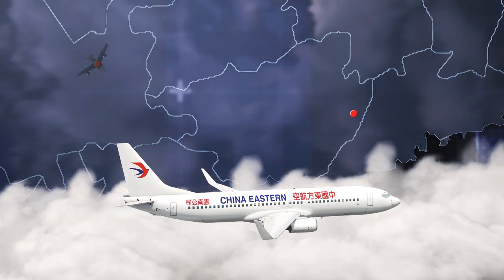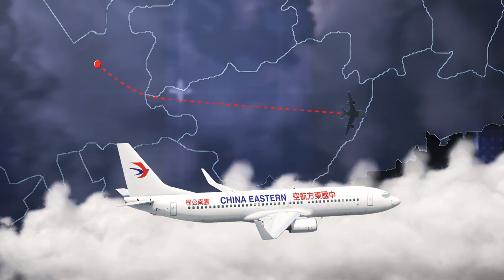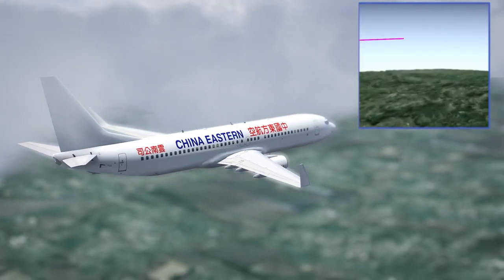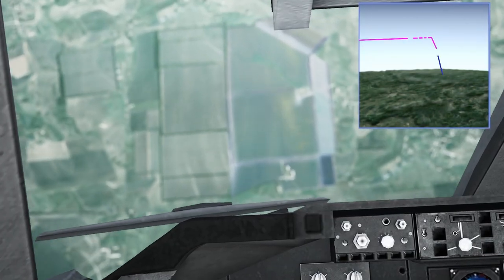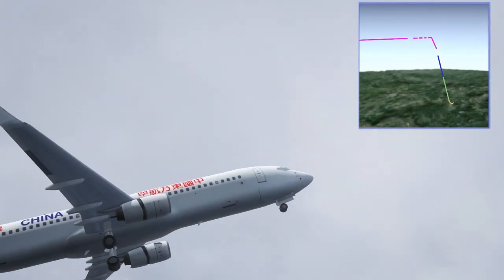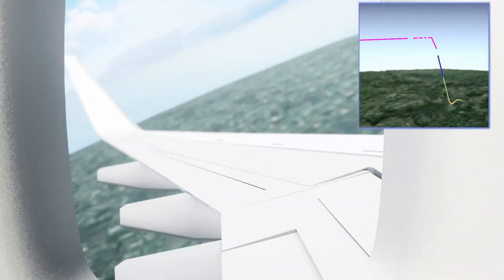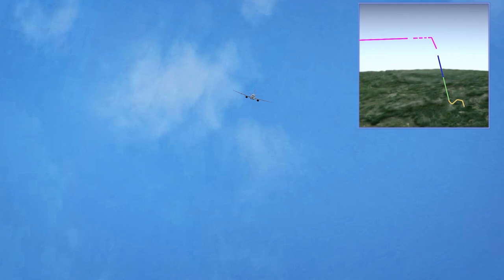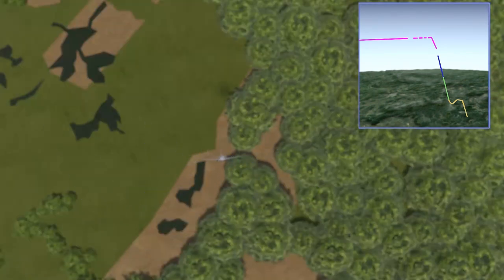China Plane Crash: China Eastern Airlines MU5735 Plane Crash Animation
WUZHOU, CHINA — China Eastern Airlines flight MU5735 pulled out of one nosedive before another sent it crashing to the ground, according to flight data cited by the South China Morning Post.

On Monday, the Boeing 737-800[c] was traveling from Kunming, carrying 132 people, and had been due to land in Guangzhou in the afternoon.

Data from FlightRadar24 shows that just after 2:20 p.m. the plane was at 29,100 feet when it began to dive down at speeds of up to 348 miles per hour.

After 20 seconds, the rate of descent became slower, and for the next 45 seconds the plane began to slowly level off, before reaching 7,425 feet above the ground and eventually beginning to climb back up.

About 15 seconds later, however, with the plane at 8,600 feet, it fell into a second dive which it did not recover from, crashing into the ground after around 30 seconds of falling, in a wooded area of Teng county, near Wuzhou city. No survivors have been found.